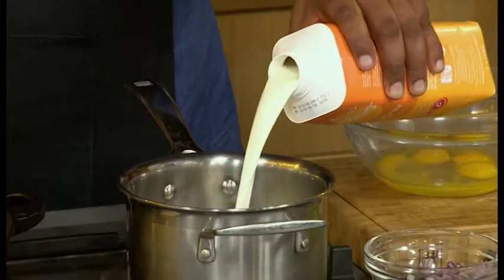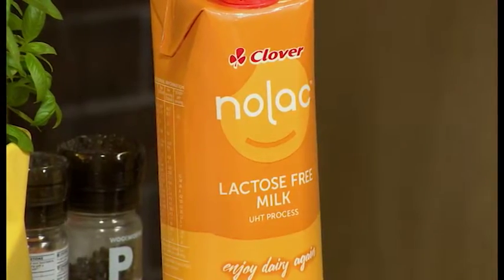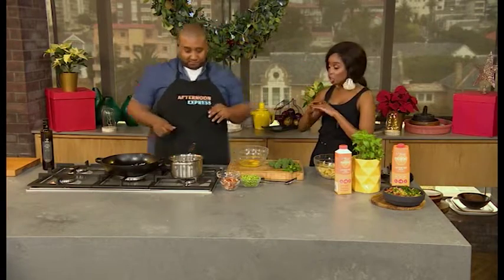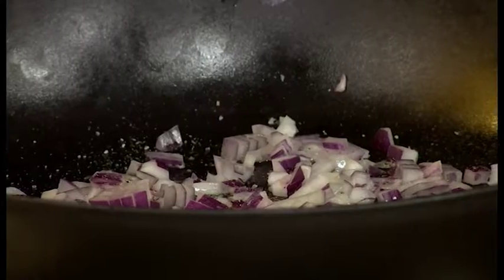Nolac Summer Carbonara Tx: 02 January 2019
There’s no weeknight dinner more comforting than a creamy carbonara. And If you’re lactose intolerant, this one is for you. Made with Clover Nolac that is a lactose free milk, this recipe is quick and easy to make with a summery twist.

If you need a little help with those new health resolutions, SMS the keyword “Clover” to 33650 to get this recipe. SMS’s cost R1.50 and free SMS’s do not apply.